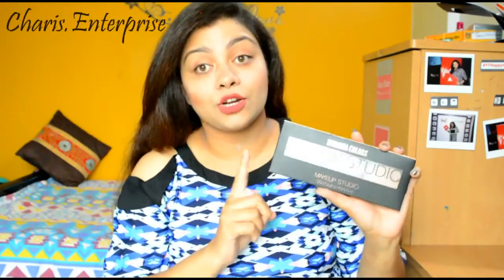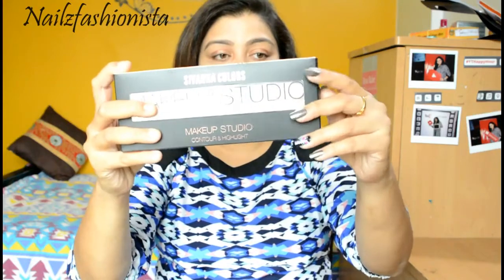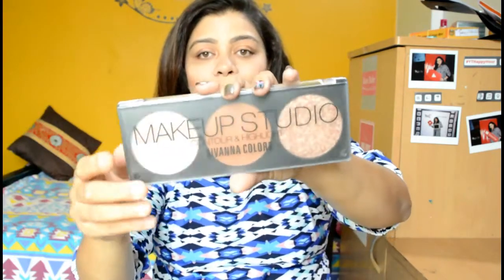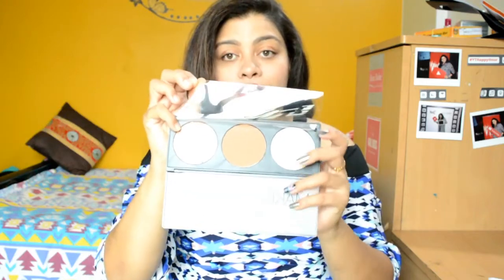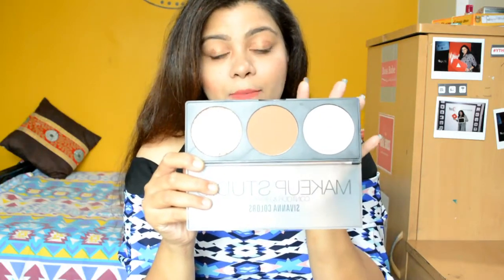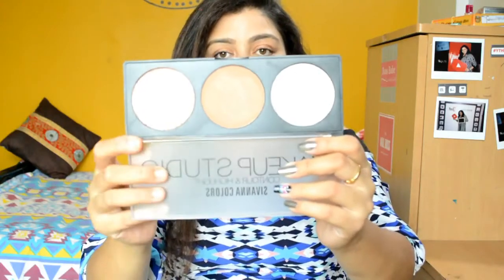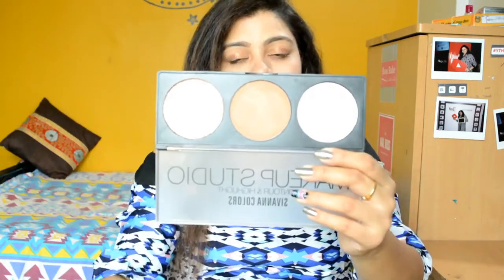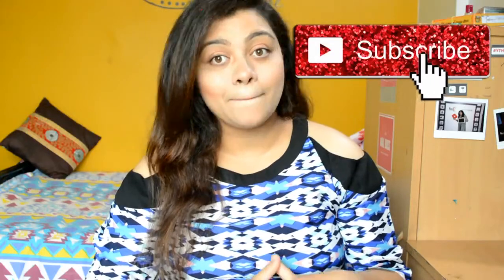Sivanna Contour and Highlighter Kit Review + Swatches || Nailzfashionista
Product Details:
charis.enterprise (Store)